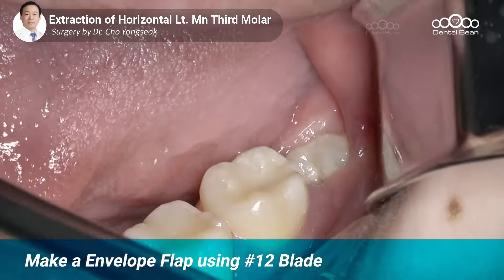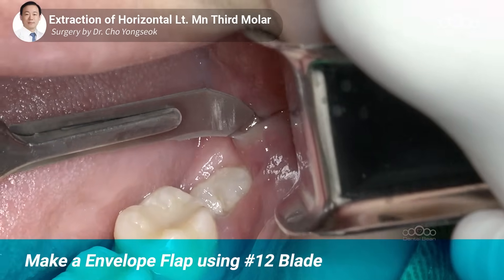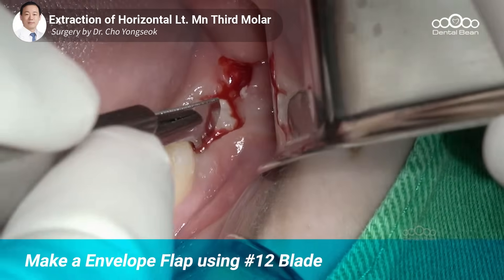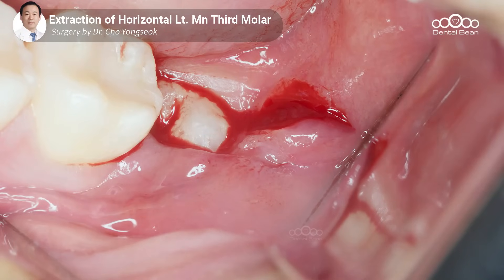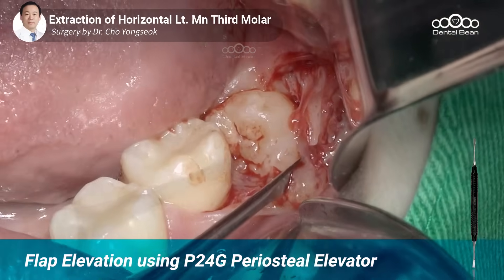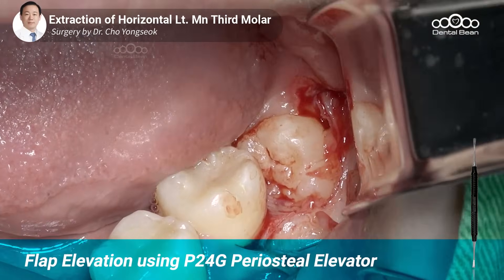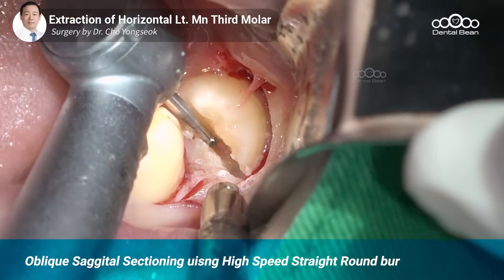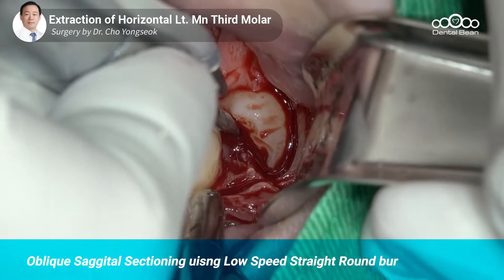[ENG] Extraction of Horizontal Lt. Mn Third Molar [Dr. Cho Yongseok]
Dental Bean is an online dental education website. Forward to bright dentistry with DentalBean.

[ Product Information ]
ETC : [Dental Studio] Dr. cho`s EZ Extraction Simple PKG🛒 [00:58]
Suture Materials : [Ailee] ▼ 4-0 Black silk🛒 [03:58]

[ Information ]
How to take more lectures?
Sign up on our global website, enjoy all of great doctor’s special lectures !

Dental bean is open learning place for dentists all over the world.
Dental clinical study to learn in anywhere & anytime.

[ Video Timeline ]
- Title : Extraction of Horizontal Lt. Mn Third Molar
00:00 - Pre-operation
00:31 - Incision & Flap elevation
01:16 - Form a Trough
01:32 - Oblique Saggital Sectioning
02:50 - Extraction
03:56 - Suture
04:13 - Post operation Intraoral Photo

🚨Information for the protection of copyright🚨
The rights of all images,phrases, contents and designs are belonged to copyrighter.